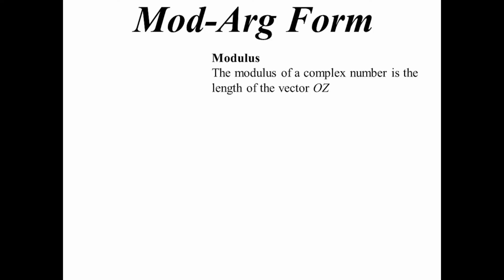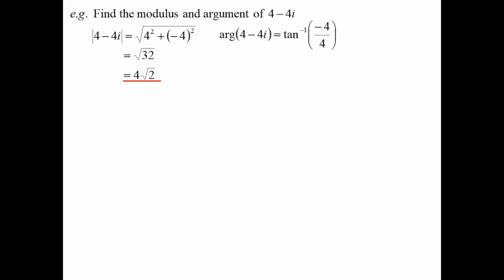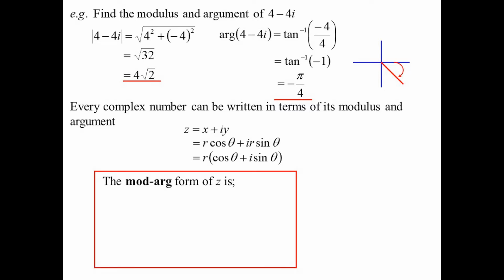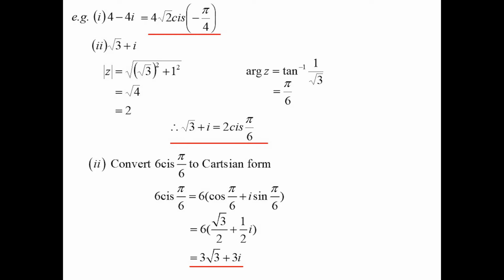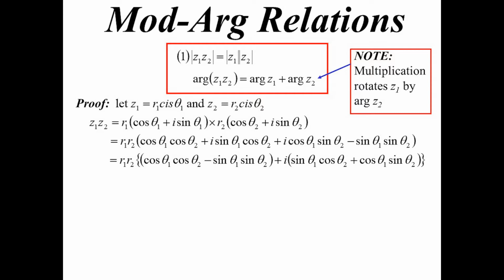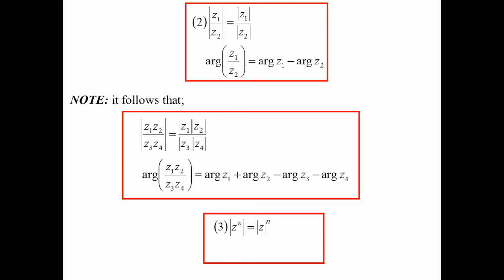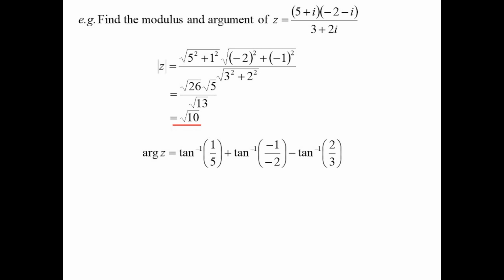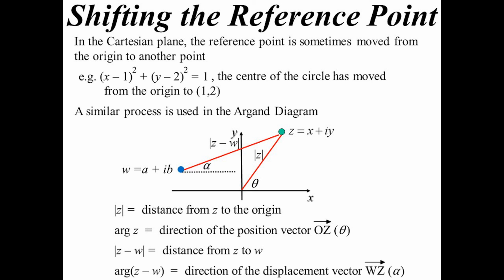12X2 T01 04 mod arg form 2020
Rewriting complex numbers in terms of its modulus and argument will allow the manipulation of complex numbers using geometry